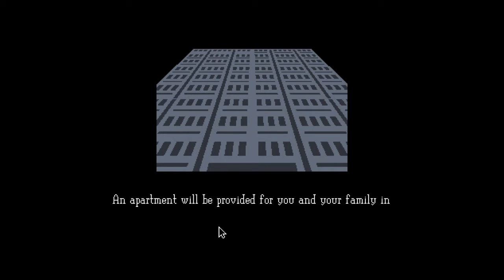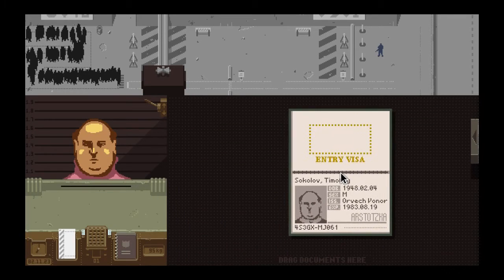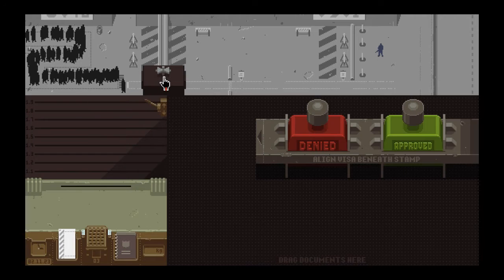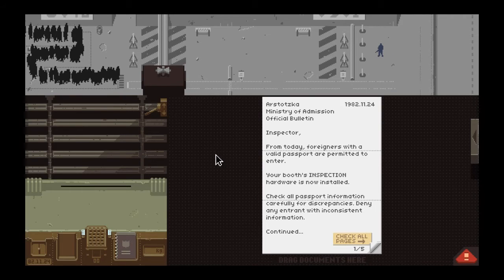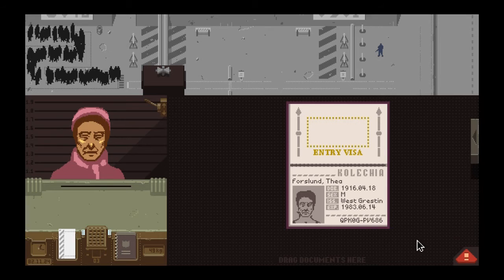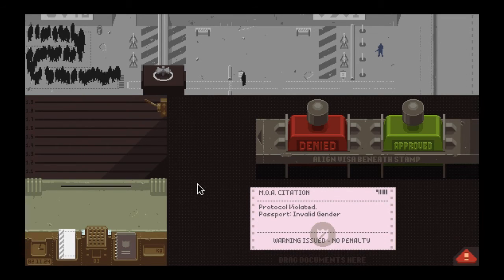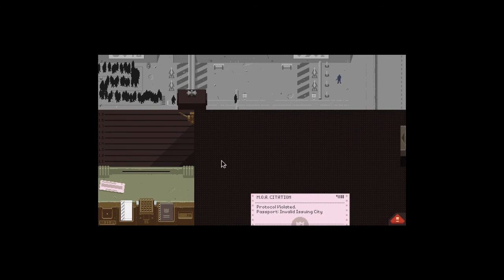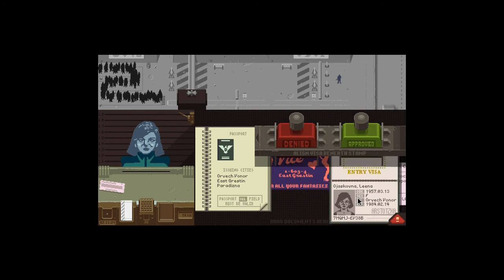Intermission: Let's Play "Papers, Please" part 1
At long last, the Let's Play everyone has been demanding... Shecky plays Papers, Please!  This is a dystopian Cold War customs-officer-simulator that accomplishes much depression with a relatively simple plot and game mechanics.

This Intermission comes in 2 parts.  Though Shecky only plays the game here in Part 1, he and Espresso Steampunk talk about the Cold War, Peanut Island, early TV and also video games.  Enjoy!